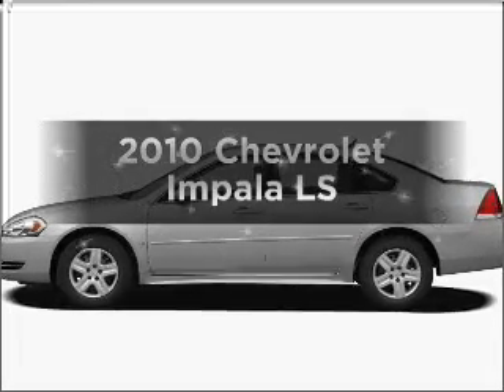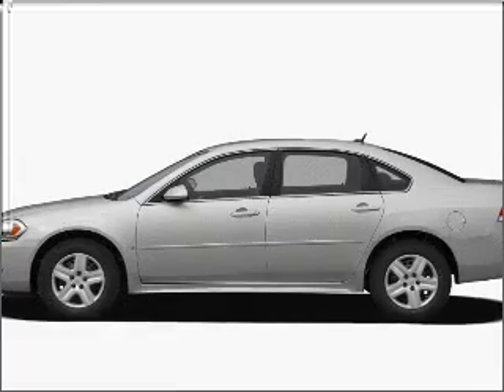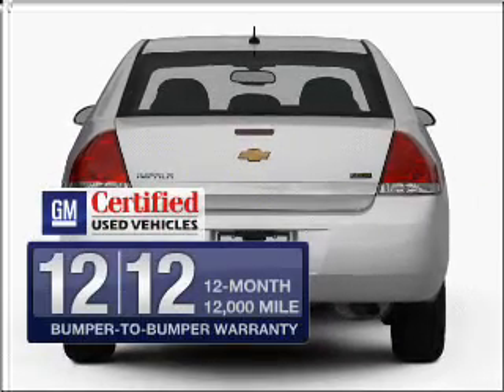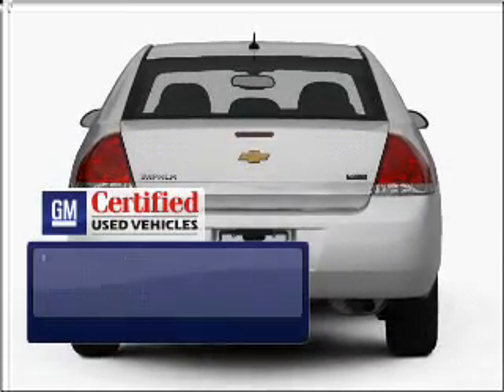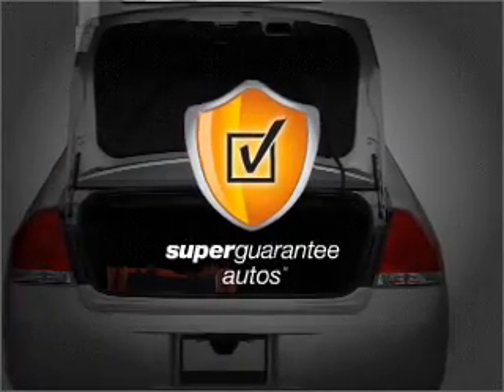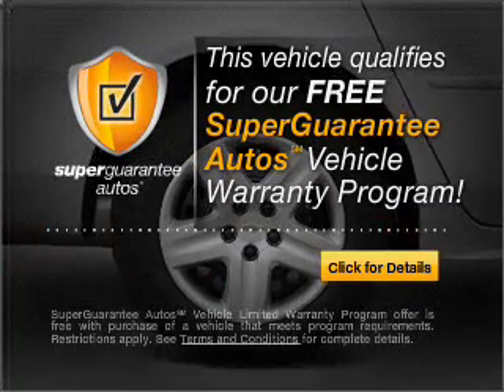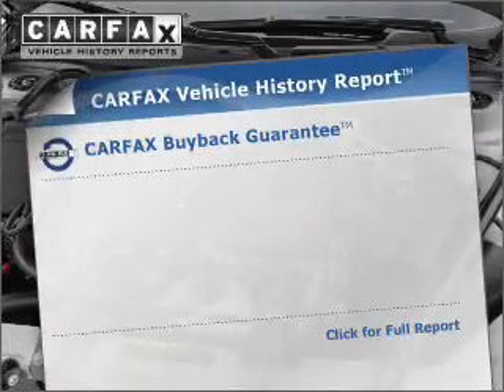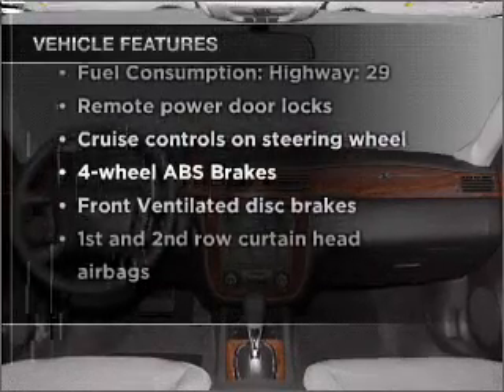2010 Chevrolet Impala - Fredericksburg VA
Year: 2010
Make: Chevrolet
Model: Impala
Trim: LS
Engine: 3.5 liter 6 cylinder 12 valve
Transmission: 4-Speed Automatic
Color: Red
Mileage: 29927
Address:
3670 JEFF DAVIS HWY